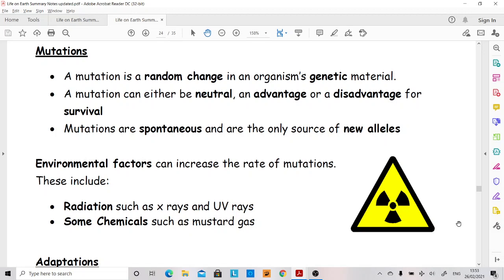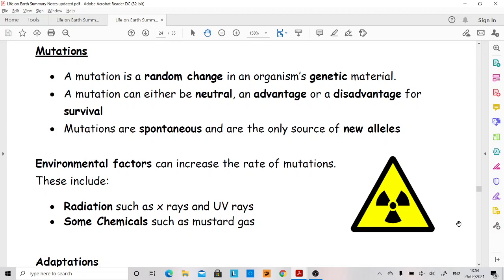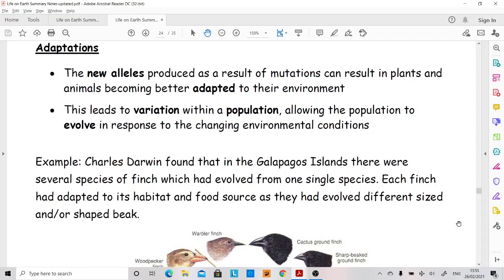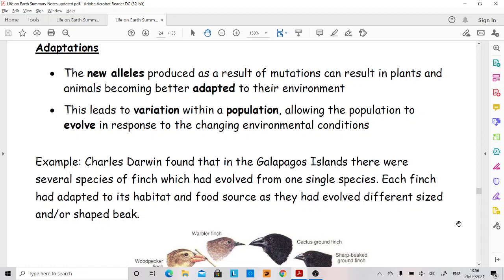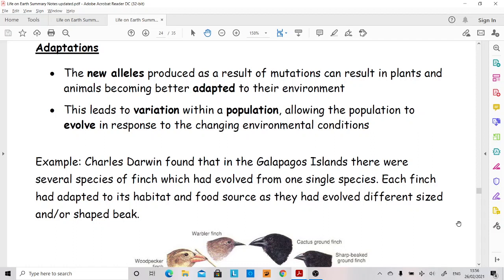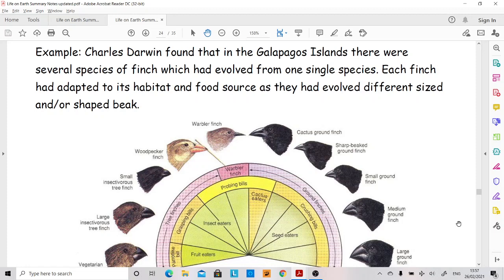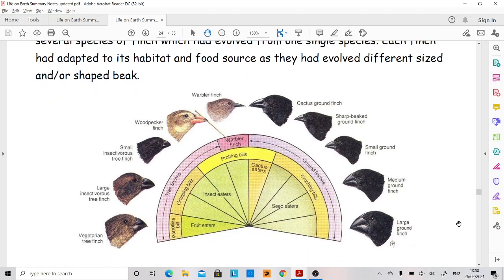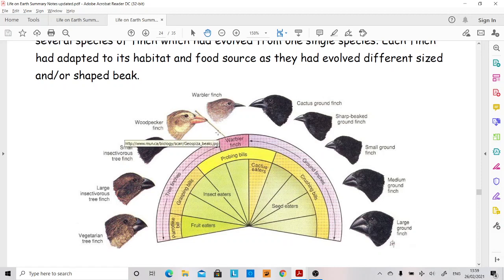N5 unit 3 key area 6. Evolution part 1: mutations and adaptions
mutations, adaptions, Darwin's finches